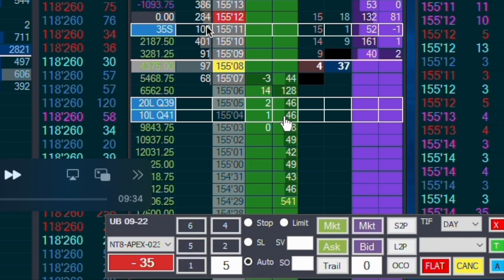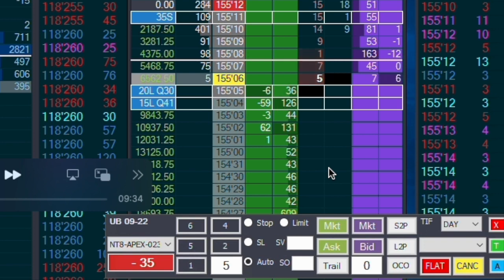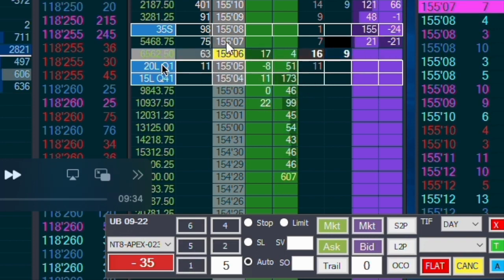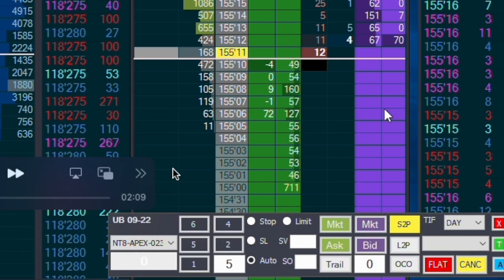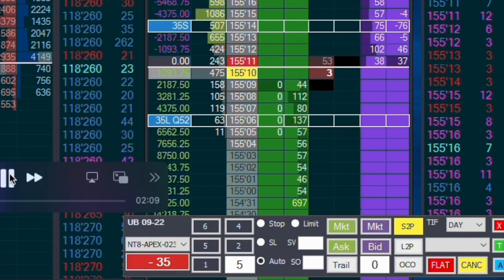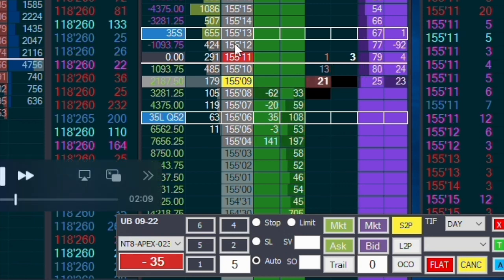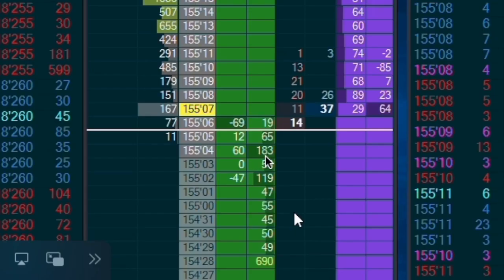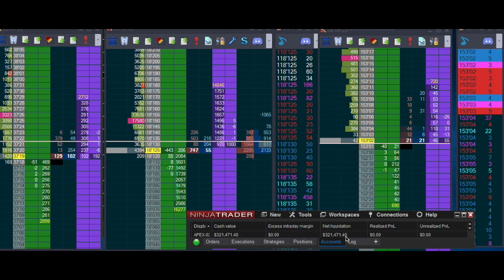Apex Trader Funding $300K Account Day 4 - PASSED! - 2 Trades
Apex Trader Funding Day 4 - Passing the $300K evaluation!

Hopefully people get from these videos is being patient and waiting for great trade set ups is how you pass, not randomly chasing market action.